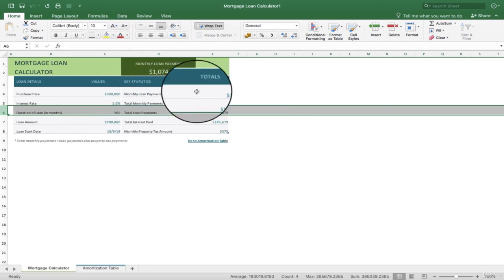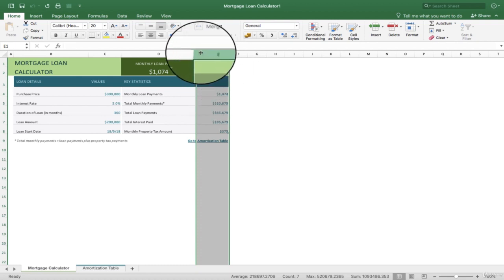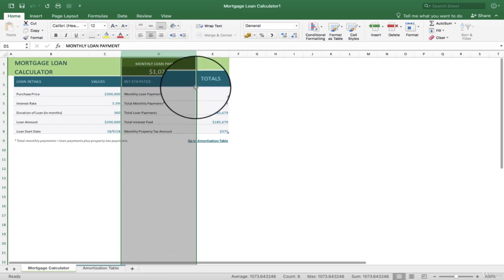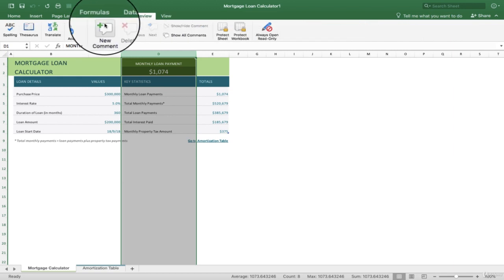2.6 Navigation#excel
Welcome to a beginner-friendly tutorial on getting started with Excel! In this video, we're embarking on an exciting journey into the world of spreadsheets and data management. Whether you're new to Excel or have limited experience, this guide will provide you with a solid foundation to kick-start your Excel journey.

Excel is a versatile tool that empowers you to organize, analyze, and present data effectively. Join us as we explore step-by-step instructions and practical examples to help you become comfortable with the basics of Excel.

Here's what you'll learn in this tutorial:

    Excel Interface Tour: Understand the layout of Excel, including ribbons, tabs, and toolbars.

    Entering Data: Learn how to enter data into cells and manage data within worksheets.

    Basic Formatting: Discover techniques to format text, numbers, and dates for clarity.

    Simple Formulas: Explore how to perform basic calculations using Excel's built-in formulas.

    Cell References: Understand the concept of cell references for dynamic calculations.

    Creating Basic Charts: Learn how to create simple charts to visualize data trends.

    Saving and Printing: Master the art of saving your work and printing worksheets.

By the end of this tutorial, you'll have the skills to confidently navigate Excel, perform basic tasks, and start managing data effectively. Follow along with hands-on demonstrations and real-world scenarios to set a strong foundation for your Excel journey.